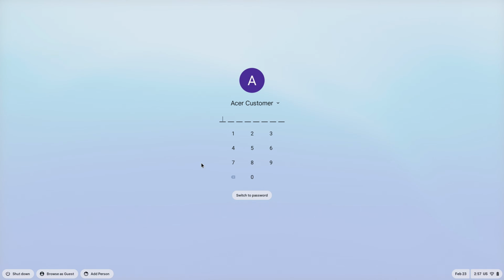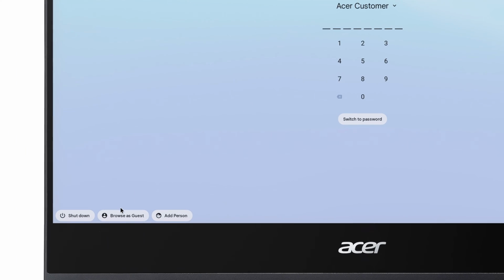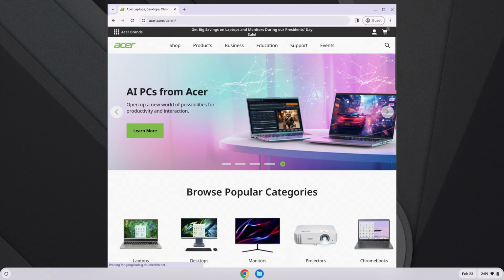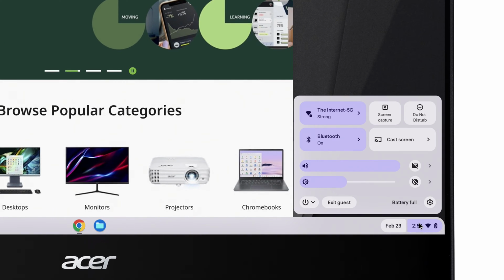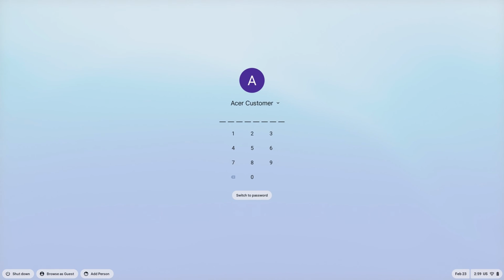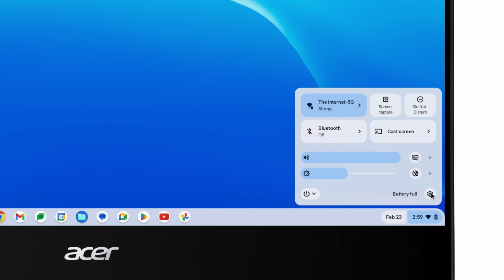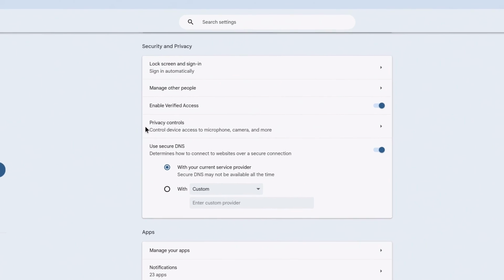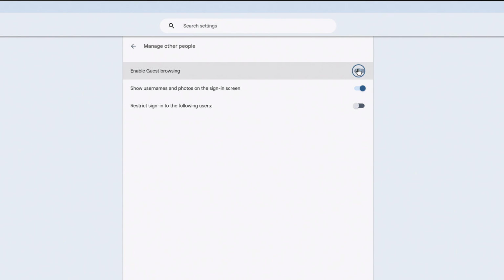How to Use a Chromebook as a Guest